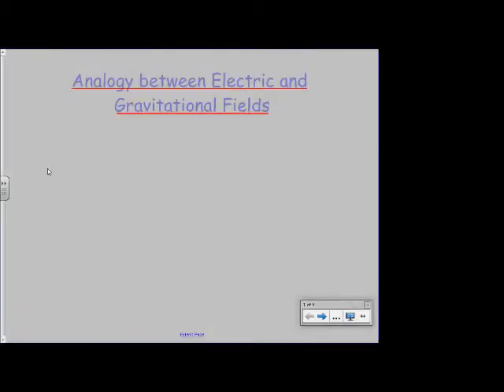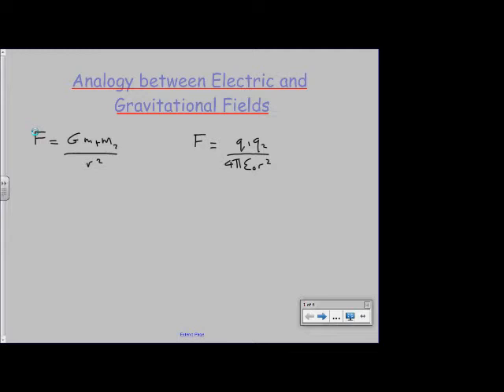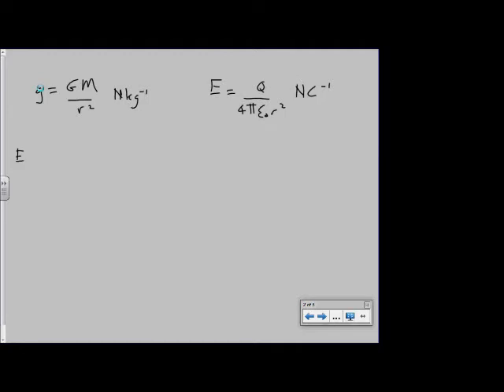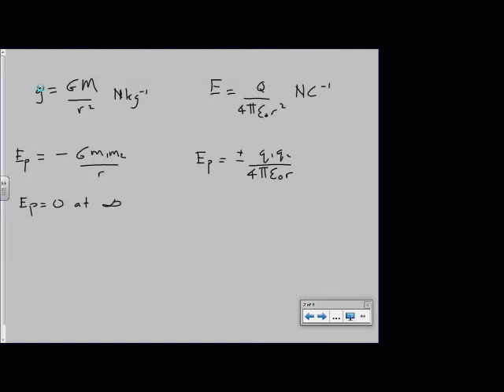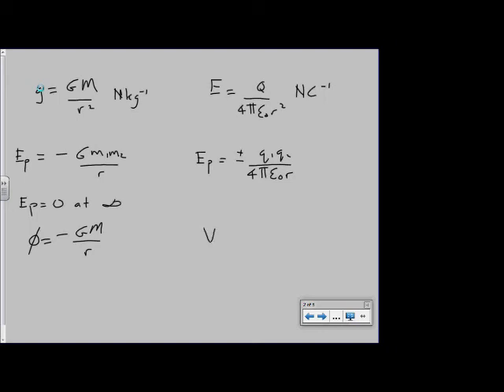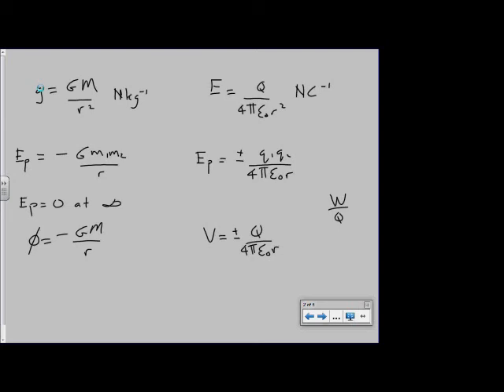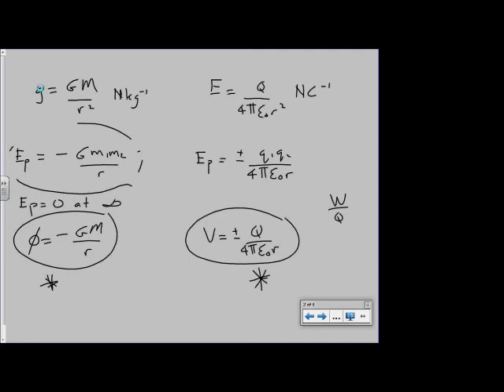Electric Fields 4